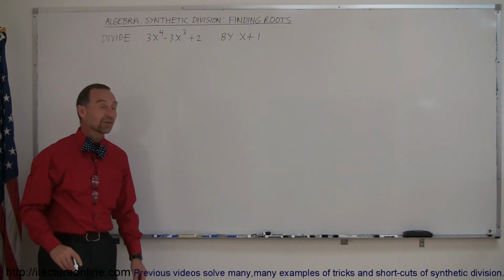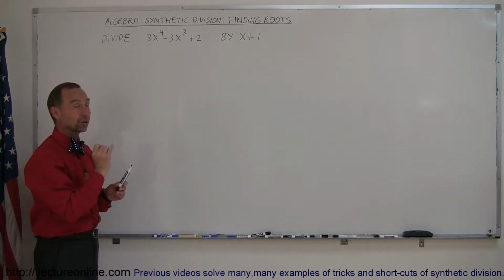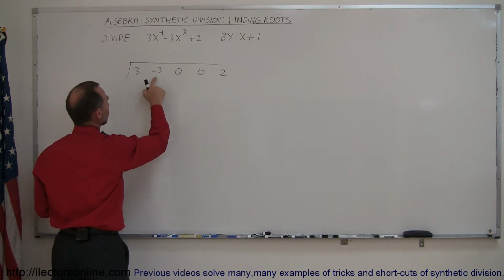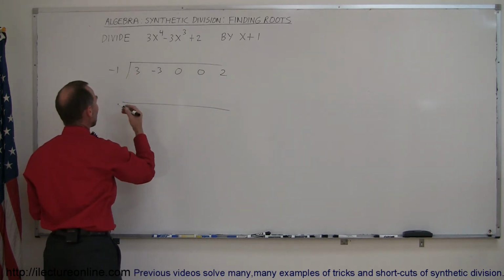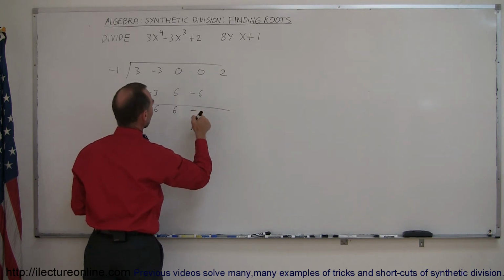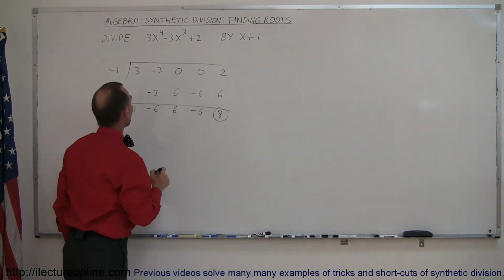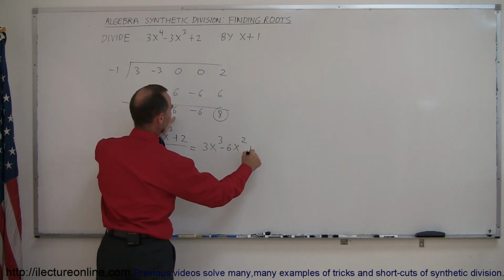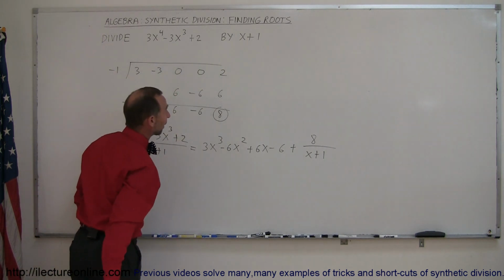Algebra - Synthetic Division (9 of 9) Division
In this video I will show you how to use synthetic division to divide an algebraic fraction.